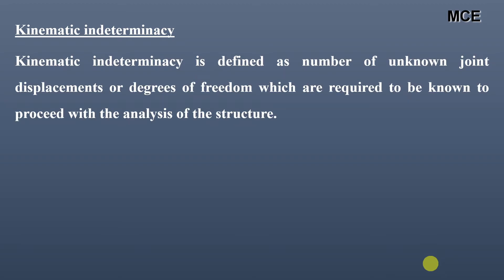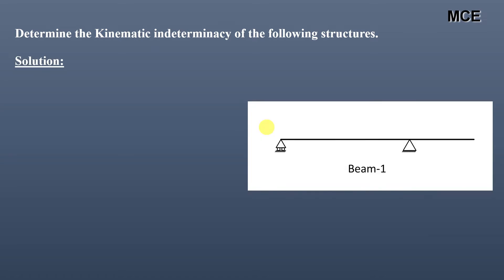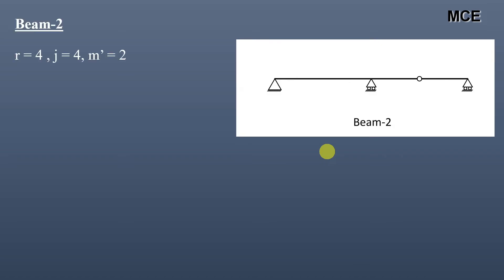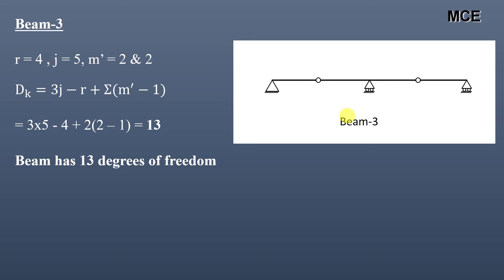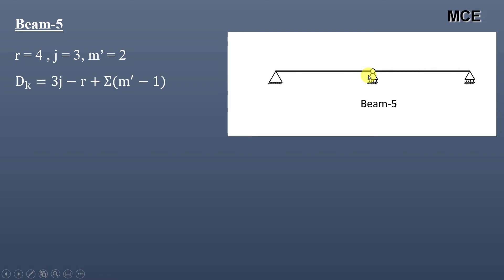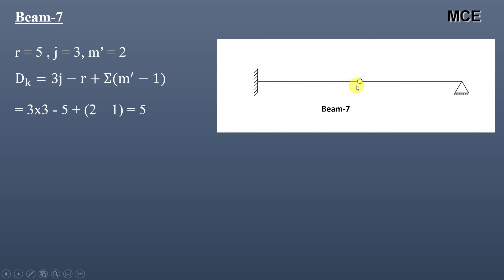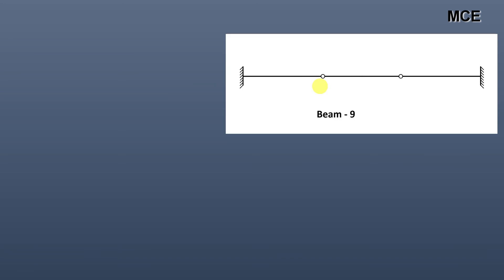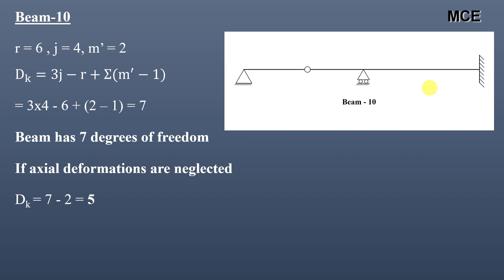Kinematic Indeterminacy of Beams|Degrees of freedom of Beams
In this video, we are going to learn how to calculate the value of degree of kinematic indeterminacy or degree of freedoms of beams.